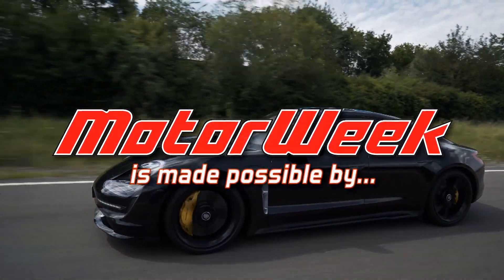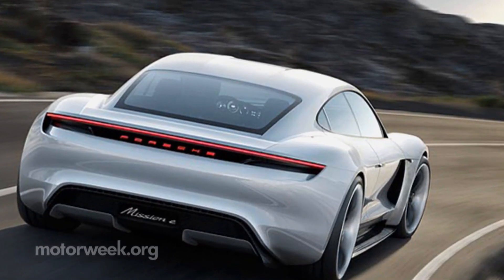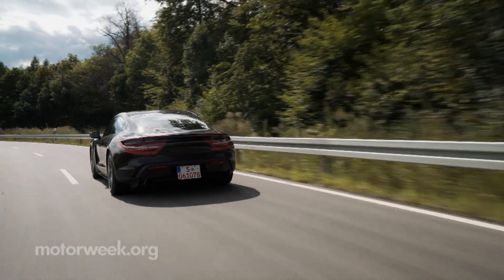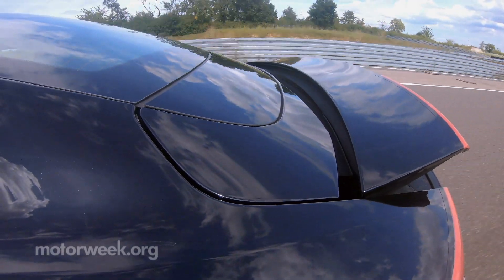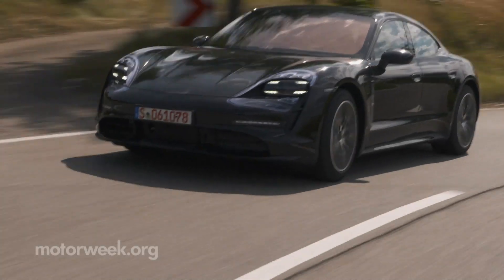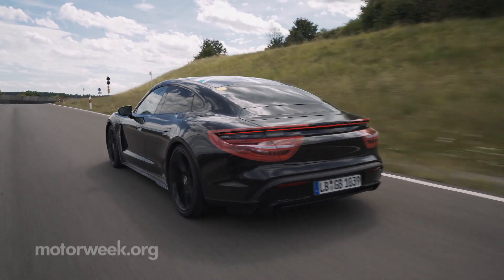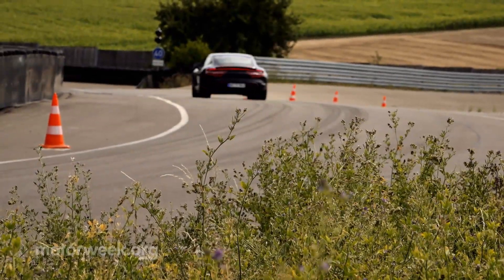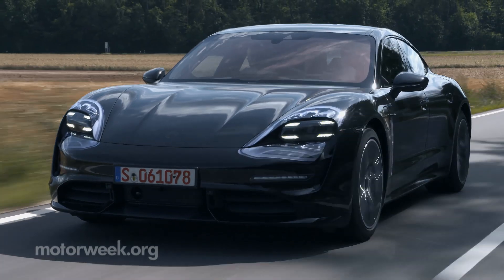2020 Porsche Taycan Prototype Drive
We’re behind the scenes at a research and development facility in Germany to drive the all new… all electric 2020 Porsche Taycan (Tie-kon). This is a late stage prototype… so there’s still some camouflage inside and out.

Porsche’s first all-electric production car evolved from the Mission E concept shown at the 2015 Frankfurt Motor Show. Output is impressive. Two permanent m,agnet synchronous motors… one on each axle… spin up 616 base horsepower to all four wheels. Jumping from turbo to turbo S models, that number goes high as 750 when in over boost.

Along winding German country roads, the Taycan moved like one of the brand’s finely balanced sports cars. The optional Porsche Dynamic Chassis Control and 3-chamber air suspension kept us engaged and comfortable. The 800-volt architecture is serviced by a 93 kwh lithium-ion battery stored under the floor. We’re still waiting on official U.S. EPA range estimates, but expect them to breach 300 miles.  Minimum charging time from 5%-80% is only a claimed 22.5 minutes.

“So we’ve just finished our very first drive of the Porsche Taycan. And for those of us who like that push back into the seat the comes from a hearty dose of torque… the Taycan definitely delivers. The wave of torque is instant, strong and keeps coming. But it really is about more than just going fast… this is a Porsche afterall… so it handles speed really well. Out on the road it was very nimble… and the low center of gravity makes the car feel very planted… especially through the curves. The steering is precise with the heft of a sports car.”

On the track, a product engineer did the driving… but even as a passenger you quickly sense the power and abilities. That low center of gravity plus rear axle steering allows the Taycan to sweep through the corners with the agility of an athlete and unbelievable balance. Porsche claims a turbo S 0-to-60 of just 2.6 seconds. Up to 774 lb.-ft. of overboost torque throws you back into the seat…while rocketing down the straight away. Top speed is 162 miles per hour.

Engineers recorded and enhanced the actual sound of the electric motors… so you hear a natural acceleration… but it can also be turned off.  Still and most importantly… the Taycan absolutely feels like a Porsche. We’ll have more on the Taycan after we spend more time in it. Taycan will arrive in showrooms at the end of the year with prices expected to start around $90,000.